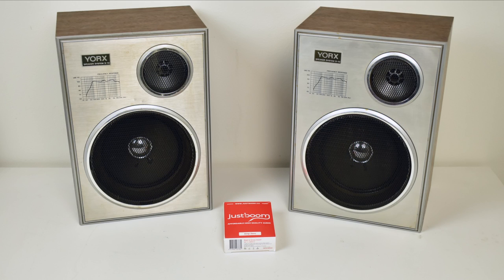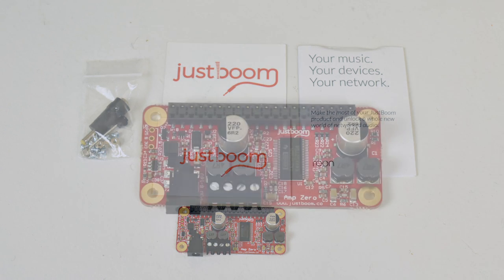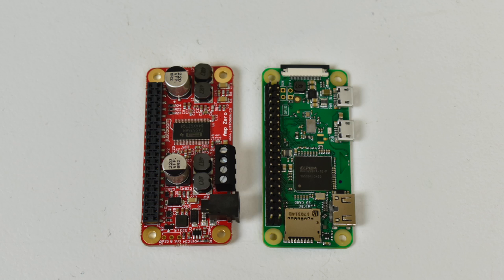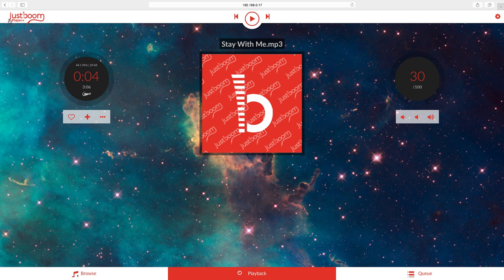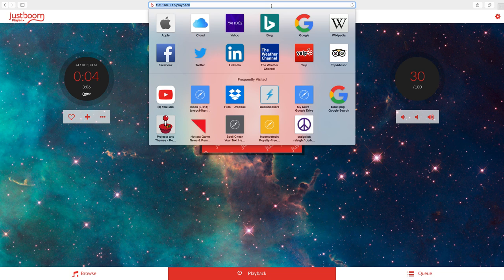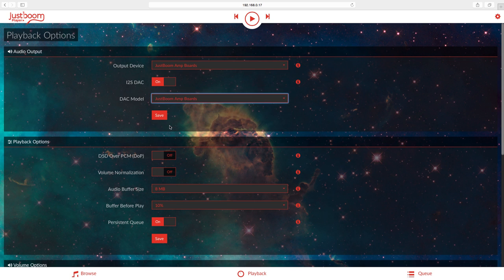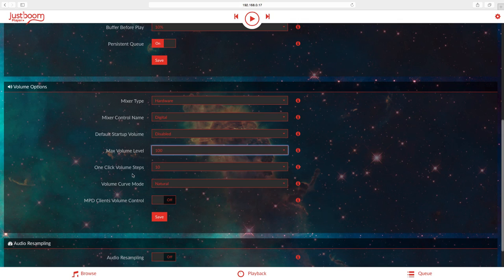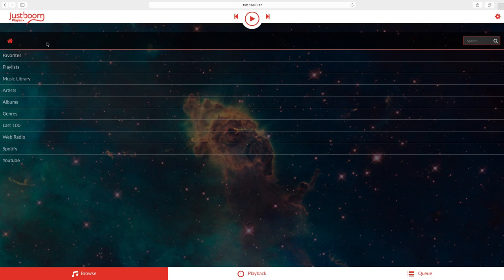JustBoom Raspberry Pi Zero W LossLess Audio Amplifier Hat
In this video, I take a look at the JustBoom Amp zero. this is an Amplifier Hat fro the raspberry pi or pi zero W.
▼▬▬▬▬▬▬ Links ▬▬▬▬▬▬ ▼
▬▬▬▬▬▬ Music Credits ▬▬▬▬▬▬
▽ Artist - TeknoAXE
Song: "Chiptune Does Dubstep”